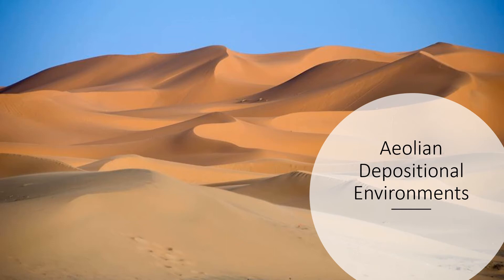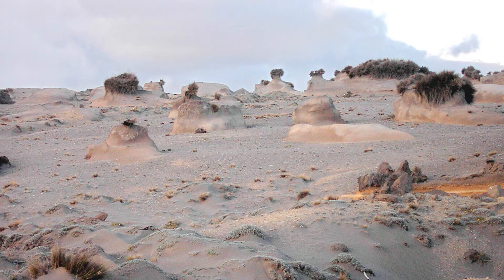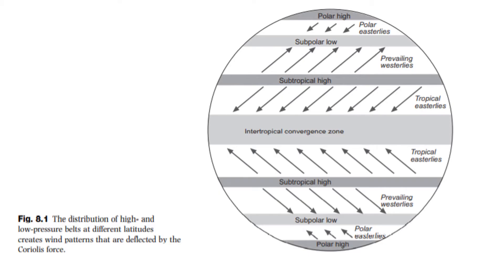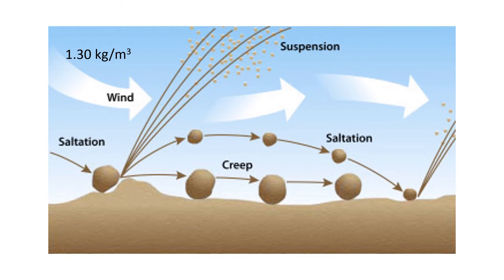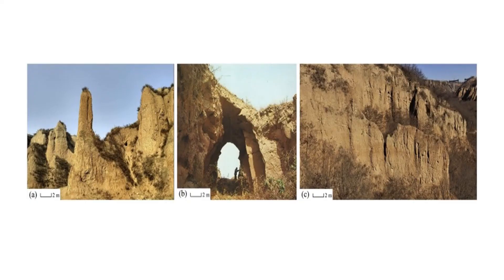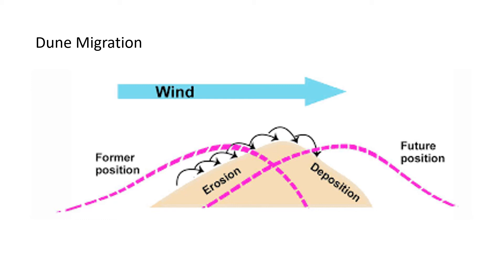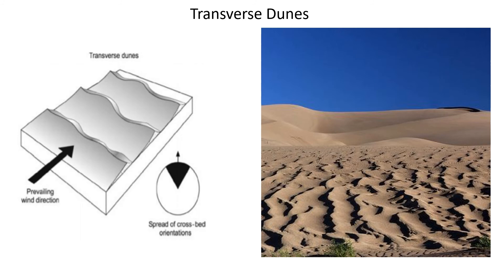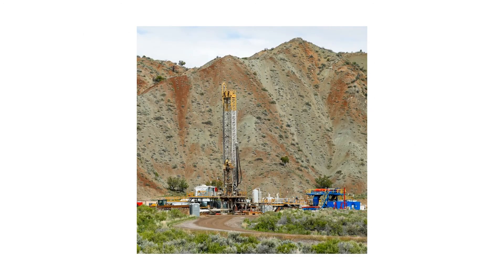Aeolian Depositional Systems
This educational (non-profit) video was produced by Sydney McDaniel, a student, for the Sedimentology & Stratigraphy course (GEO 224) at Cornell College.